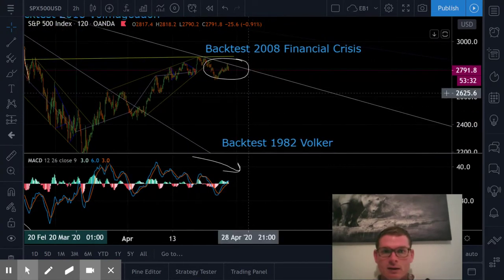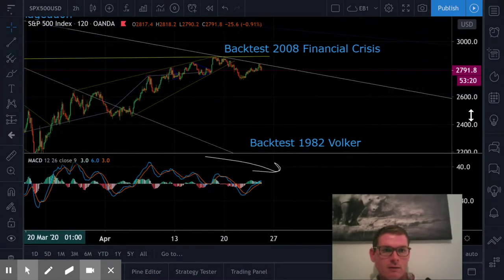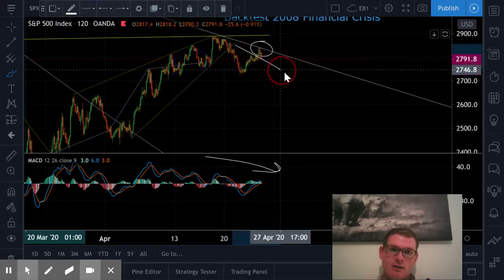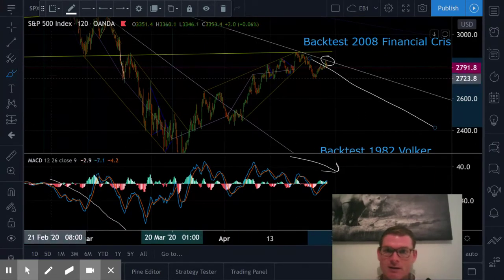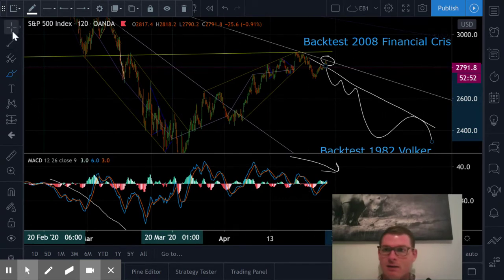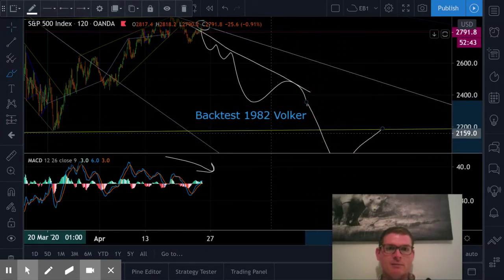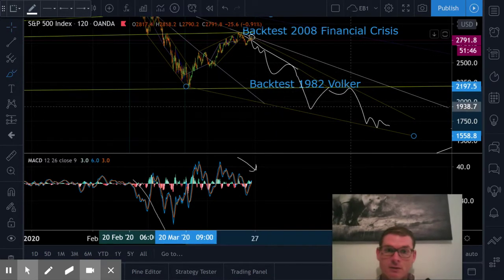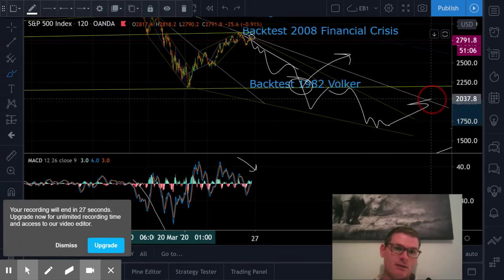Candlestick wick off the outer trend line again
Let's compare the models we have to the one that's about to happen right now. Oh surprise. There is no surprise. We are about to get a non Elliot Wave down to set up our consolidation trend line. And we shall see if we get set up to break this lower Volker support level. And as always searching for that next dead cat bounce from this bull trap.